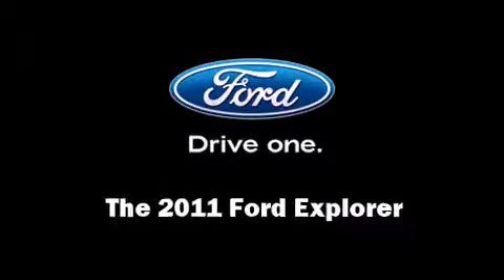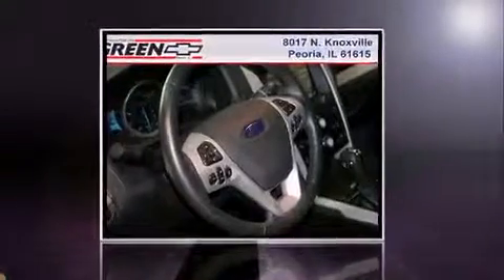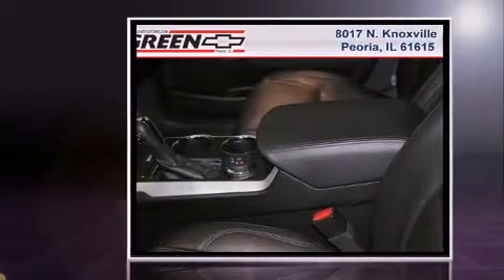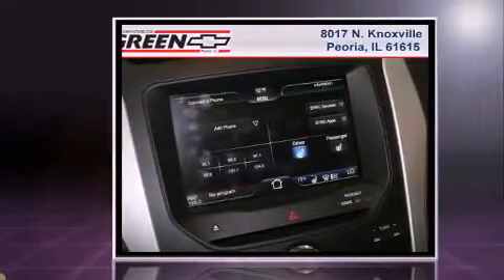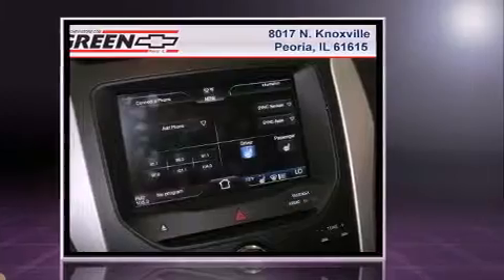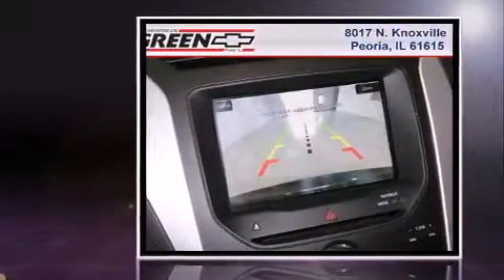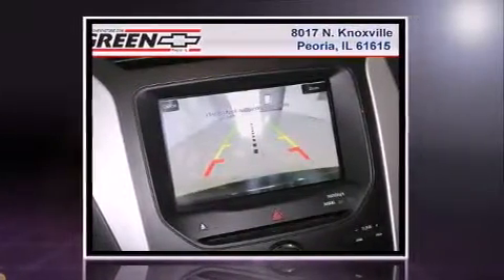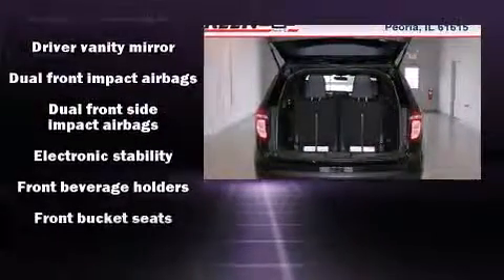2011 Ford Explorer 4WD 4dr XLT in Peoria, IL 61615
Green Chevrolet
8017 N Knoxville Ave

Take command of the road in the 2011 Ford Explorer. With just over 20,000 miles on the odometer, this 4 door sport utility vehicle prioritizes comfort, safety and convenience. A 3.5 liter V-6 engine pairs with a sophisticated 6 speed automatic transmission, providing a smooth and predictable driving experience. Four wheel drive allows you to go places you've only imagined. Ford prioritized practicality, efficiency, and style by including: front and rear reading lights, a trip computer, fully automatic headlights, tilt and telescoping steering wheel, power windows, rear wipers, and air conditioning. With side curtain airbags supplementing the rest of the safety network, you can be assured that you and your passengers will experience top-tier protection. We pride ourselves in the quality that we offer on all of our vehicles. Stop by our dealership or give us a call for more information.